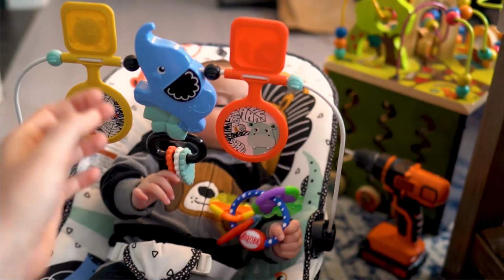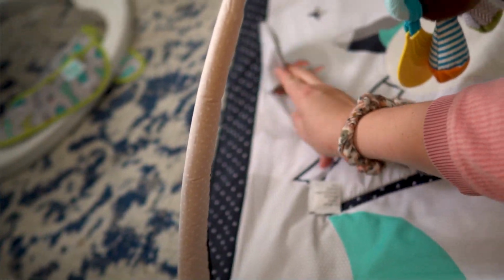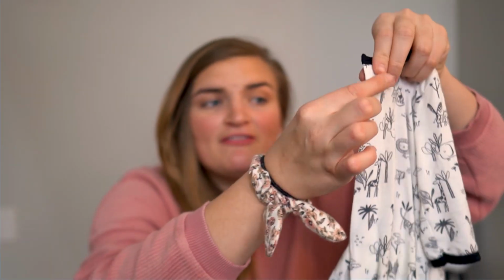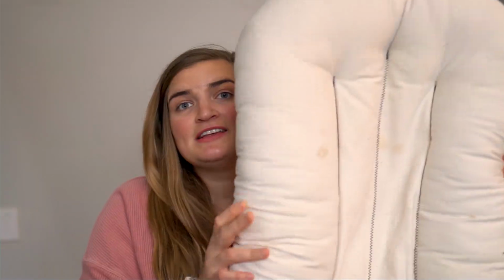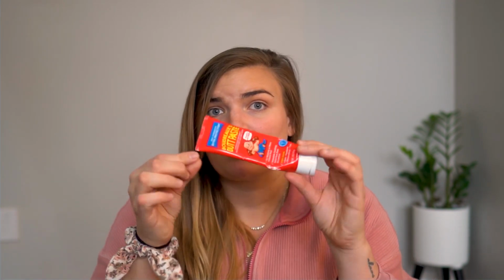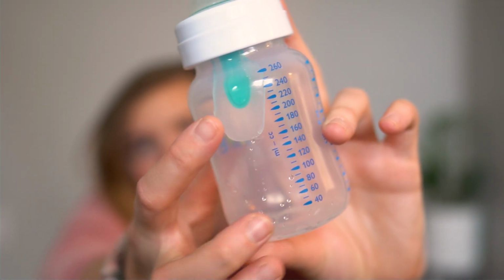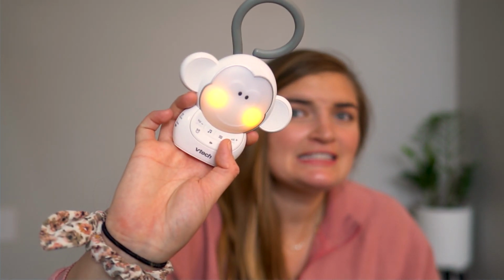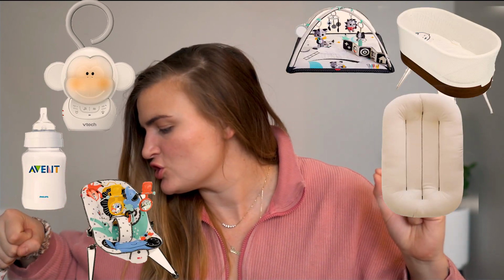Newborn Must Haves // my favorite products for newborn bath, sleep, & more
Hey guys! I'm super proud of myself for creating a video under 15 minutes long! But don't let that minute count fool you! This video contains ALL of my favorite newborn products and the essential goodies that saved me during the newborn months. Leave a comment telling me your favorite newborn products!